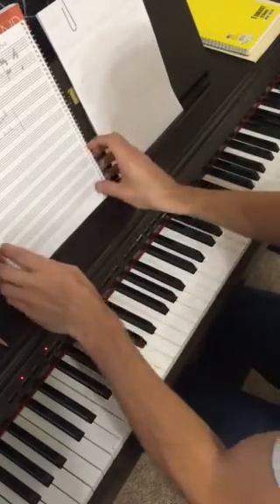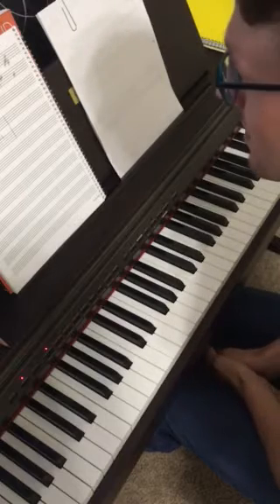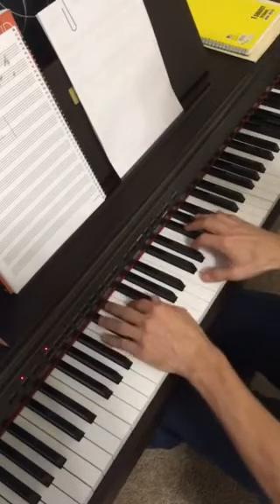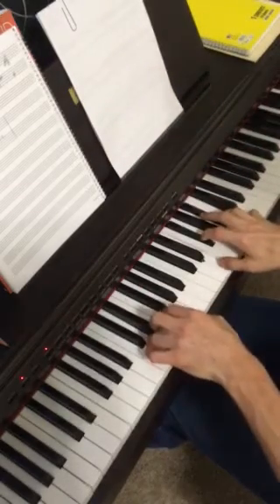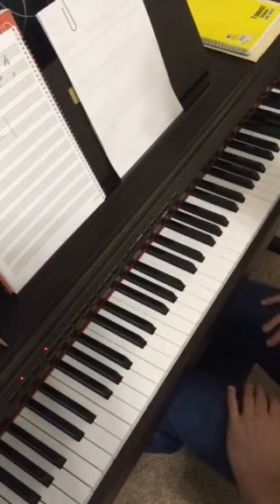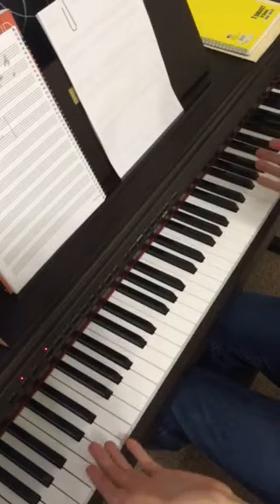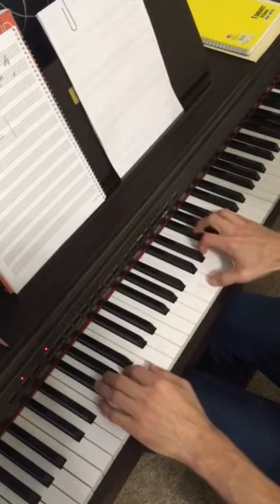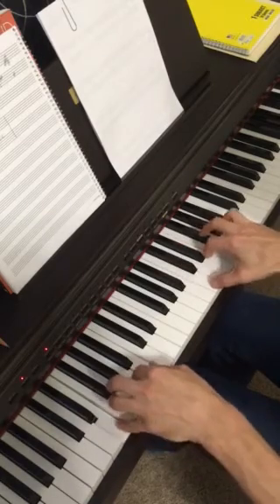Mangold Project's Chord Challenge #1